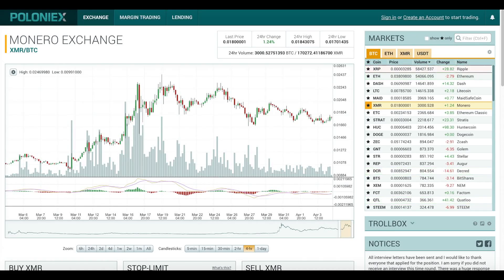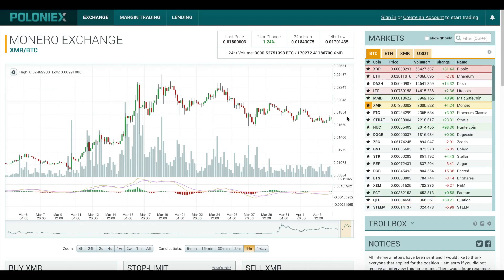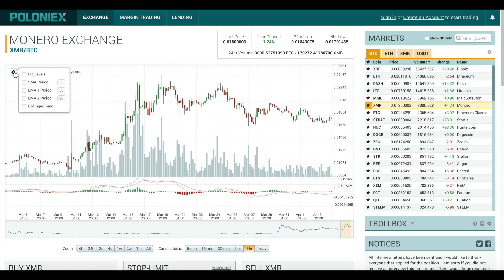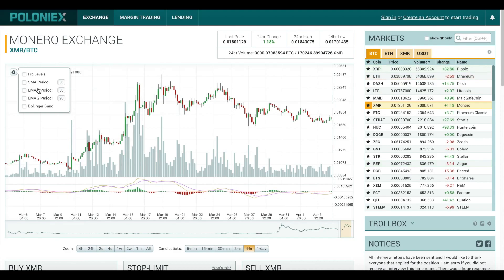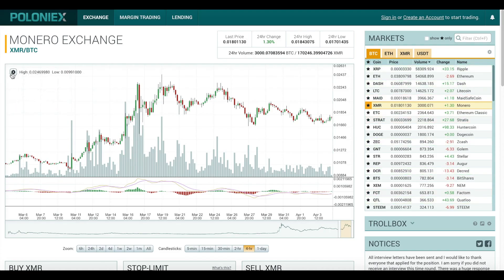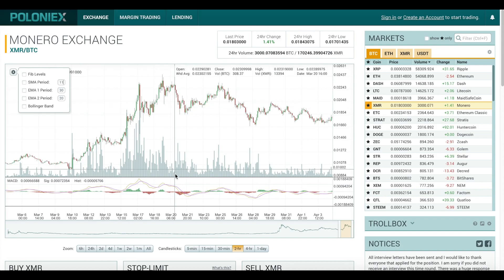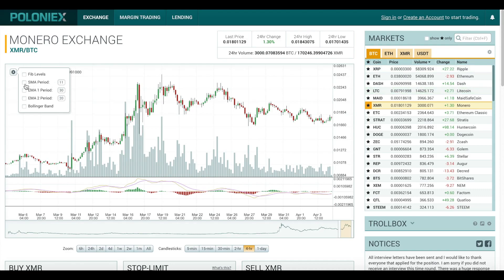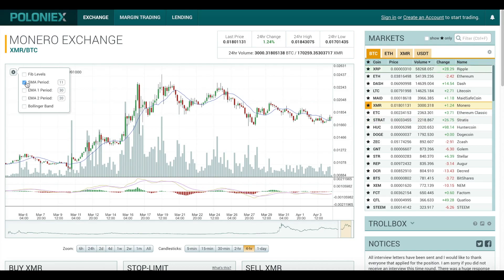Using moving averages on Poloniex cryptocurrency trading platform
Use moving averages to help you see trends in the cryptocurrency markets on Poloniex. To learn in depth how moving averages work, watch this video first